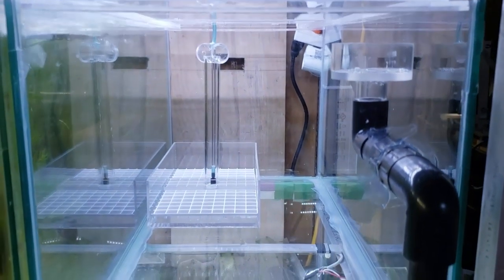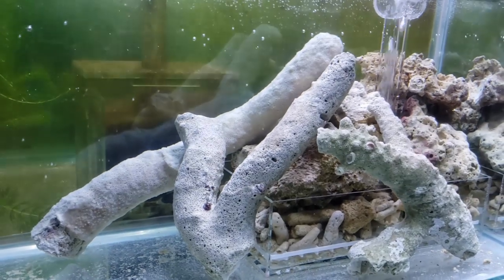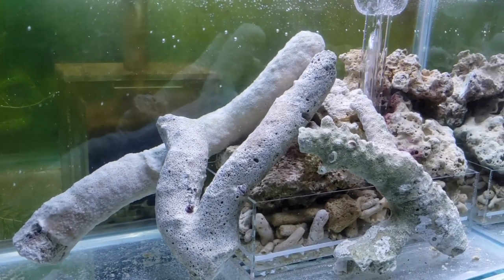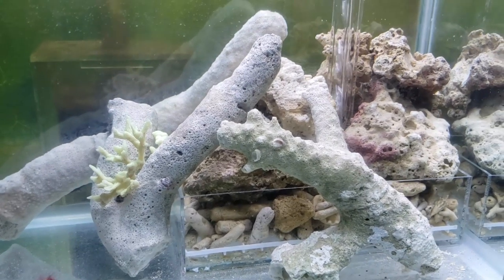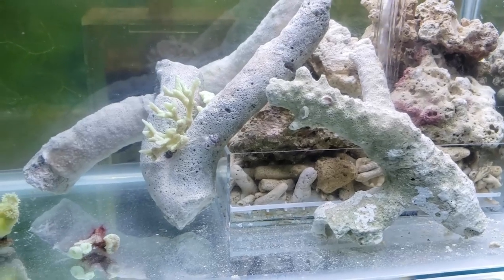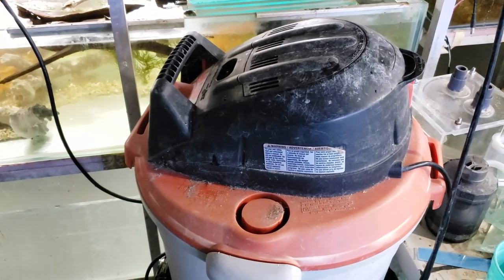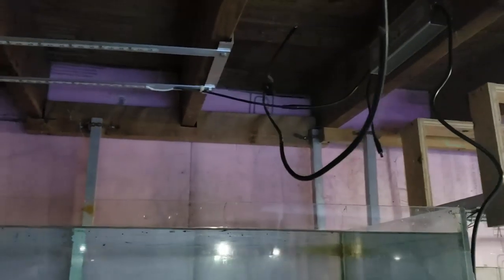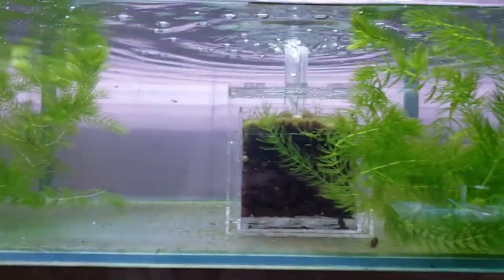Ultra Low Tech Nano Marine Tank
This is something I wanted to try for quite a while now. I'm going to setup a marine tank and pretty much break all of the rules and we will see where it goes. Also at the end I finally setup that large mutt guppy tank. Let me know what you think.